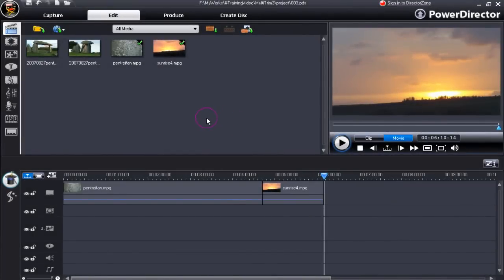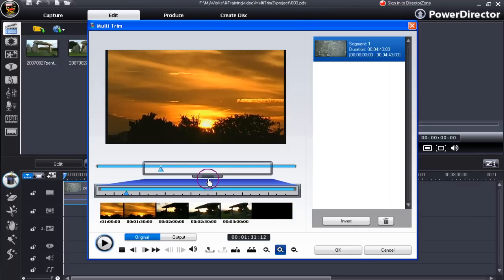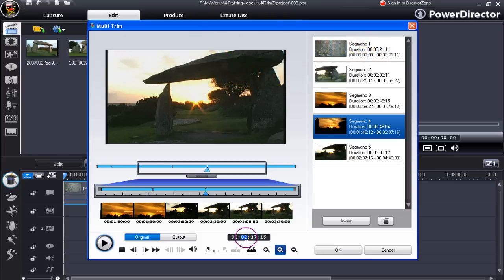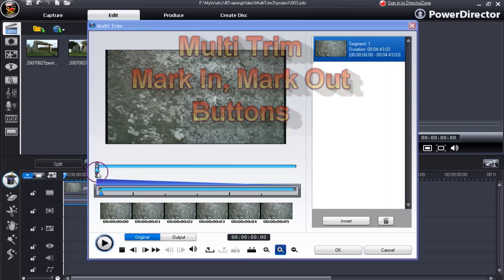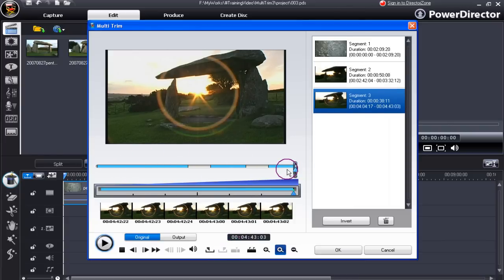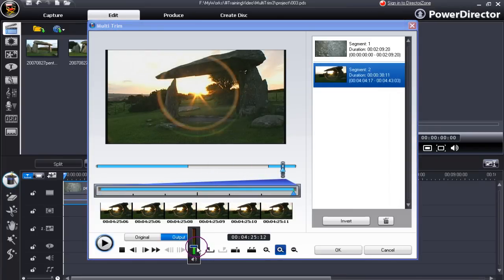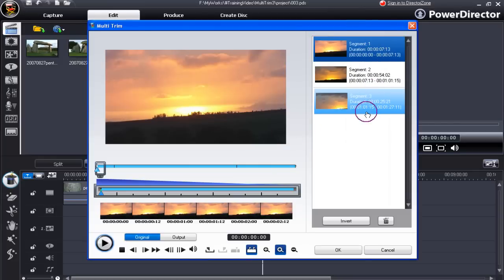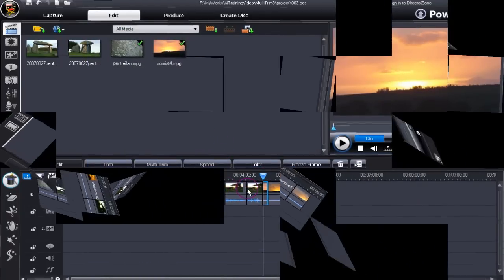CyberLink PowerDirector 7 - Multi Trim Videos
"Become a fan, see CyberLink on Facebook"

A step by step example of the multi trim feature within CyberLink PowerDirector 7.

This video tutorial is for demonstration purposes only. Please direct any product support related inquiries to the CyberLink customer support team